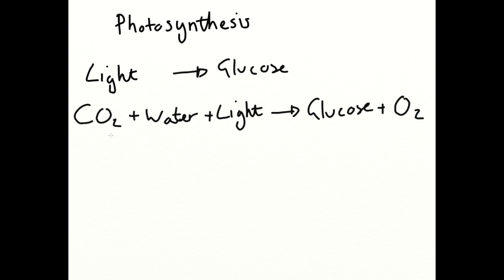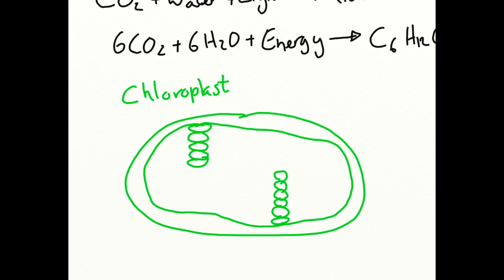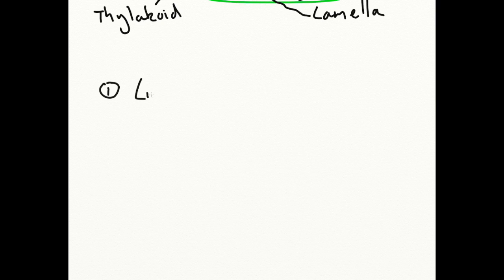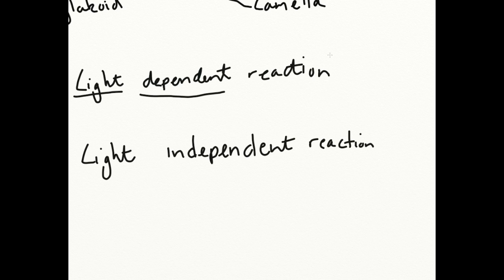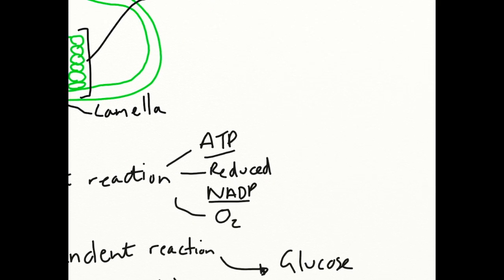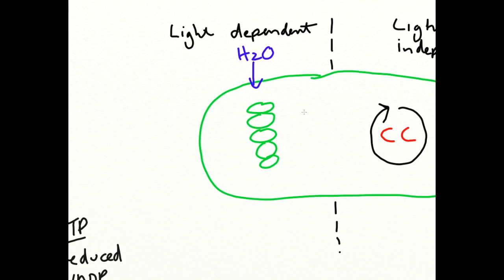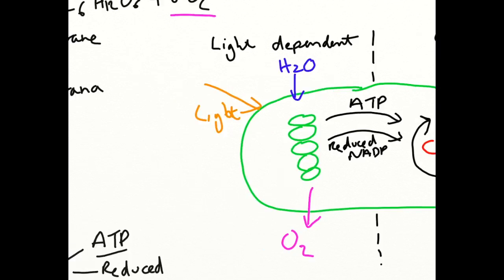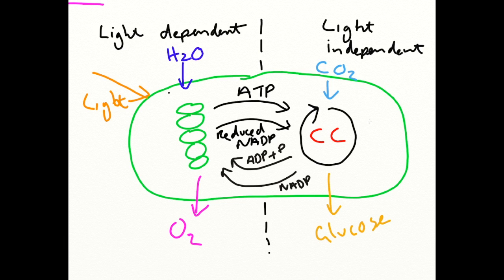Photosynthesis Introduction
A white board style lesson introducing photosynthesis to a college audience.